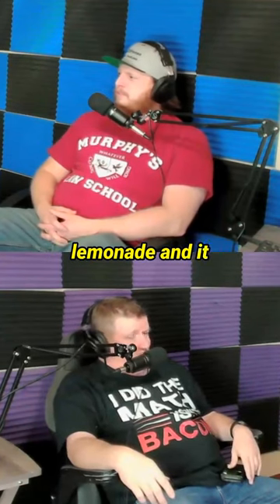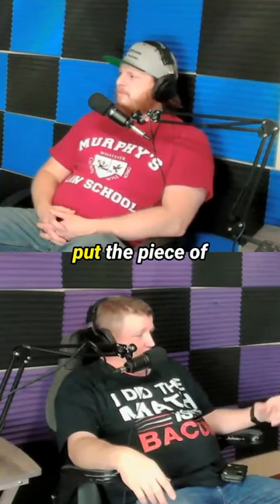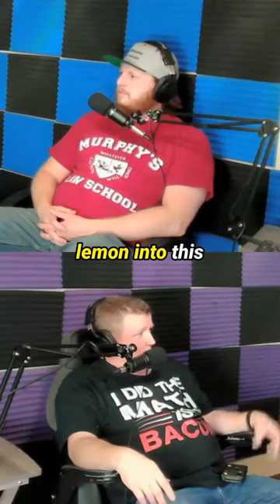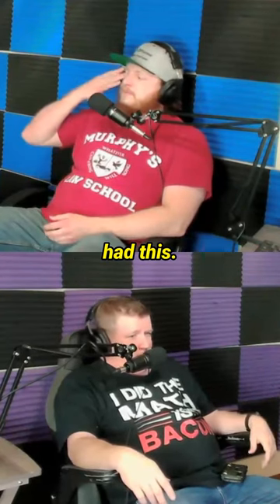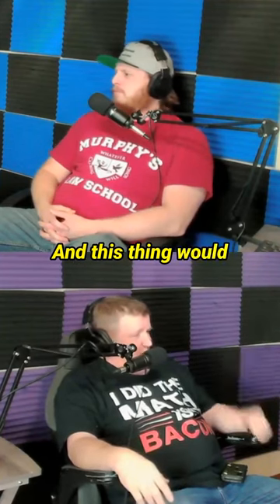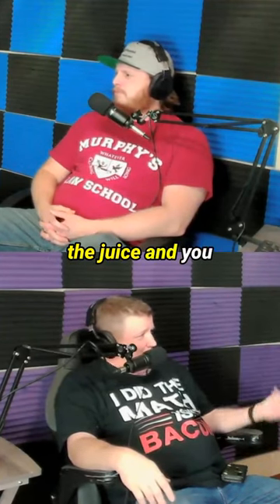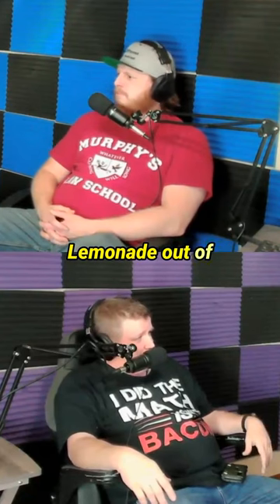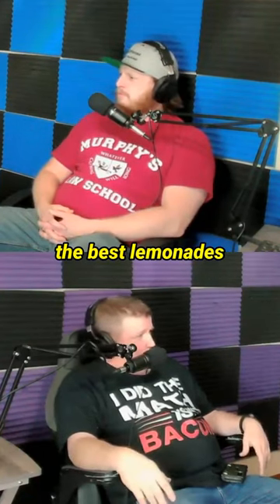Making Lemonade with a hammer???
Jeremy and Mike talk about making their own lemonade and Mike saw someone with a pneumatic hammer smashing lemons at a farmers market. How do you make lemonade??